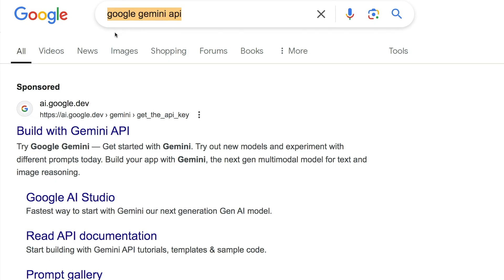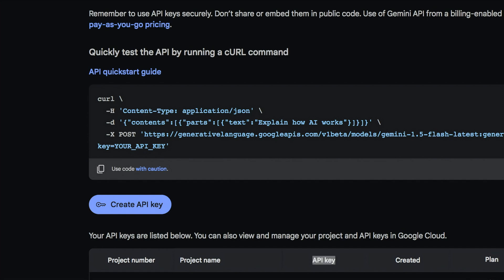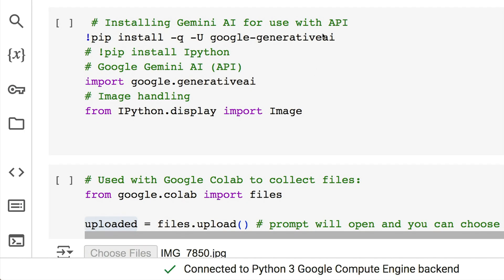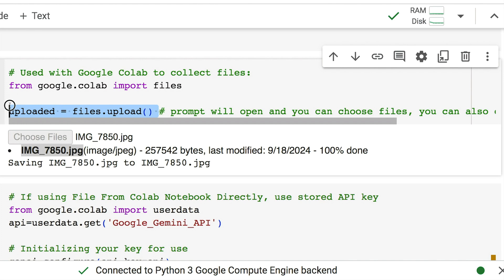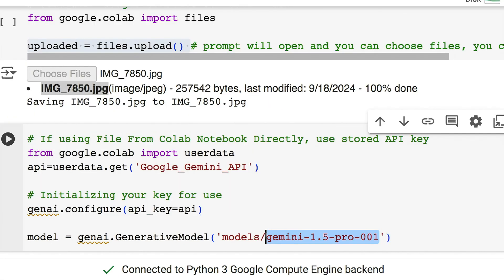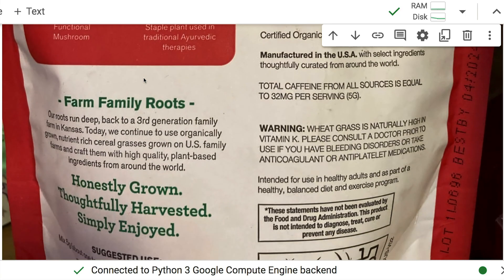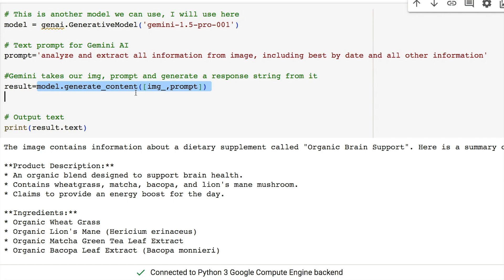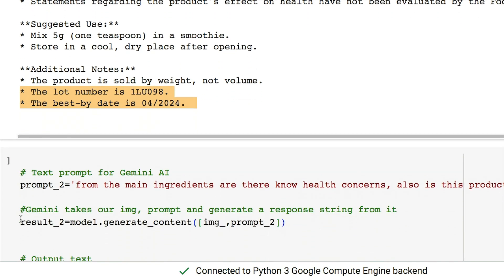HOW TO USE GEMINI API EXTRACT TEXT FROM IMAGES WITH GOOGLE COLAB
Use Google 𝗚𝗲𝗺𝗶𝗻𝗶 𝗔𝗣𝗜 𝘁𝗼 𝗲𝘅𝘁𝗿𝗮𝗰𝘁 𝘁𝗲𝘅𝘁 form 𝗶𝗺𝗮𝗴𝗲𝘀, many possibilities for this using Google 𝗖𝗼𝗹𝗮𝗯 𝗡𝗼𝘁𝗲𝗯𝗼𝗼𝗸. Turn on the 🔔 notification

▶️ NEW REALISTIC TEXT TO VIDEO AI TOOL SORA AI COMPETITOR?  | WHAT I LEARNED AFTER 100 AI VIDEOS